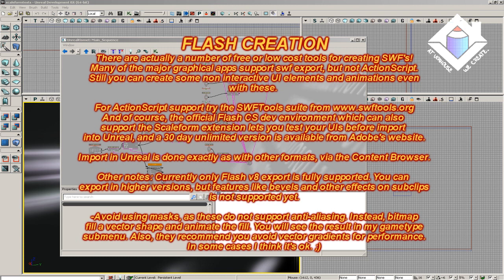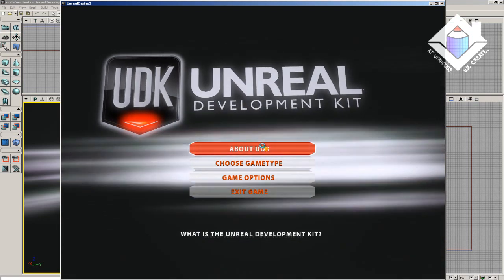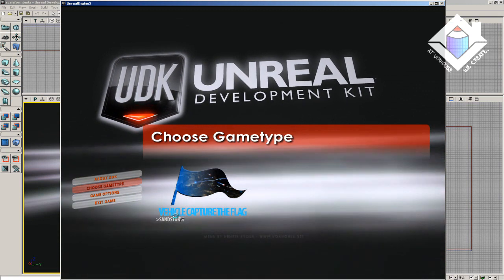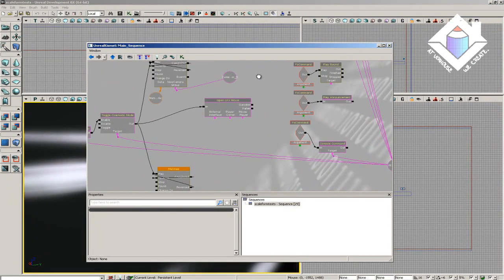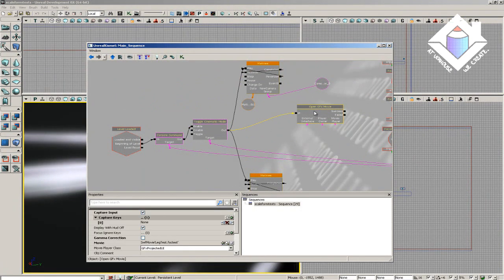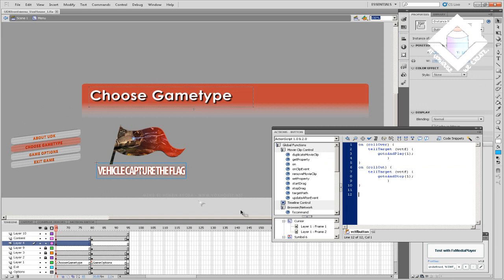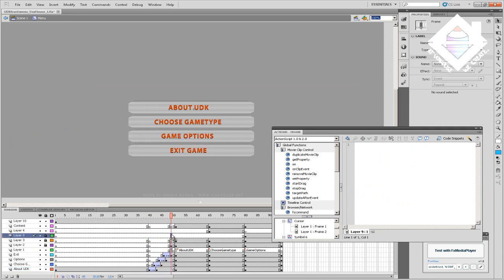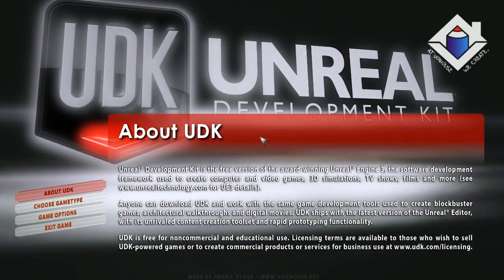UDK Simple Menu Pt. 1 (Scaleform)